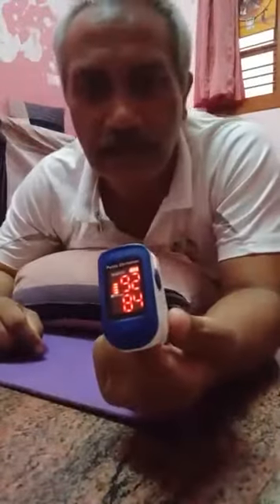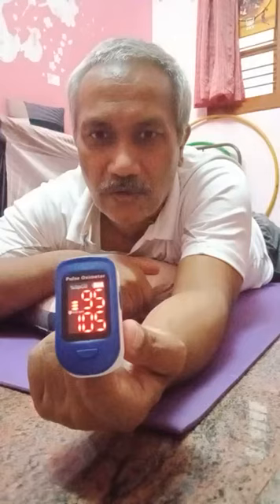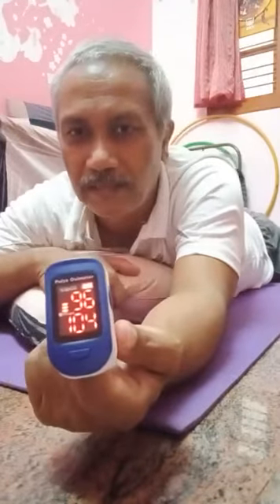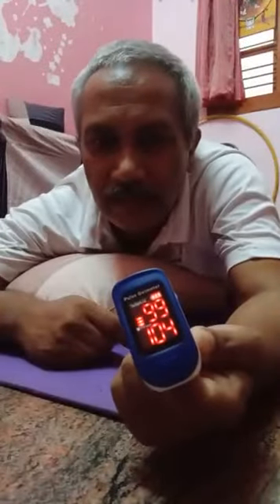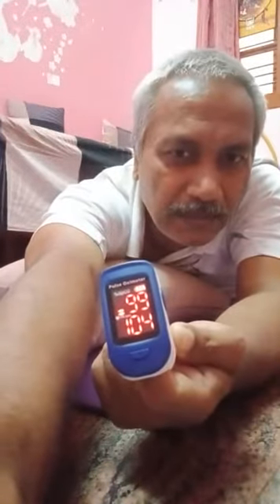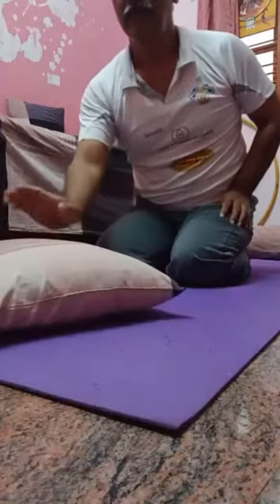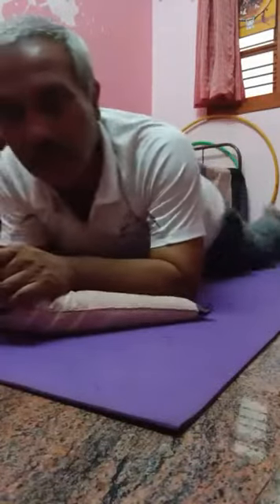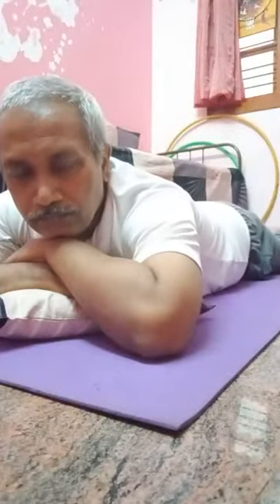Factors of temp xp+